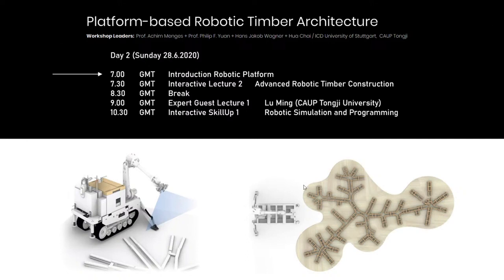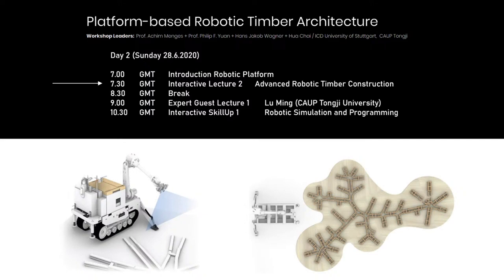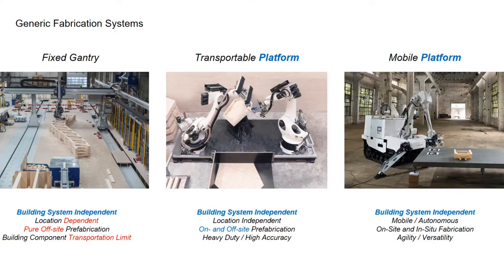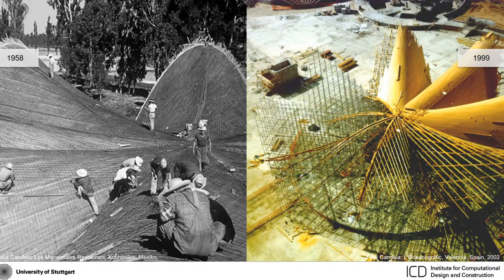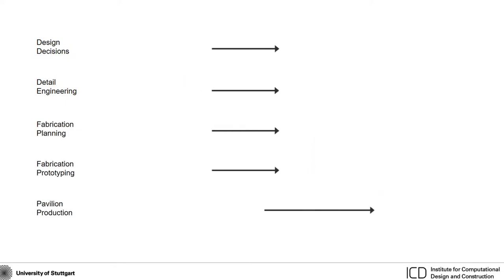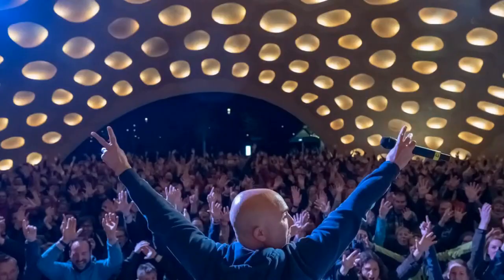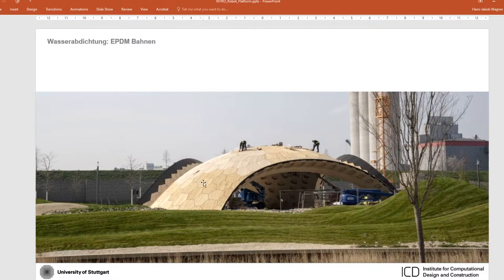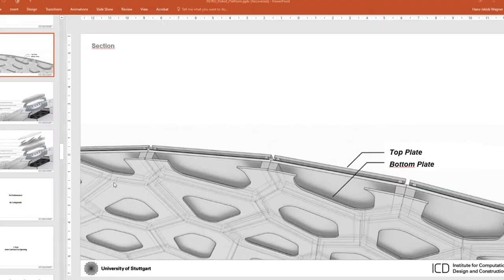Platform-based Robotic Timber Architecture: DAY 2-Session 1